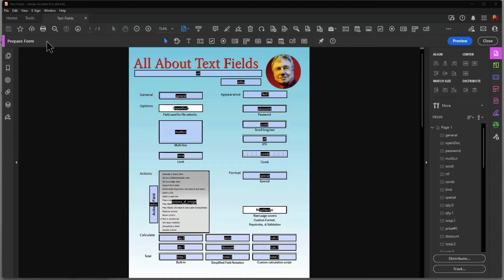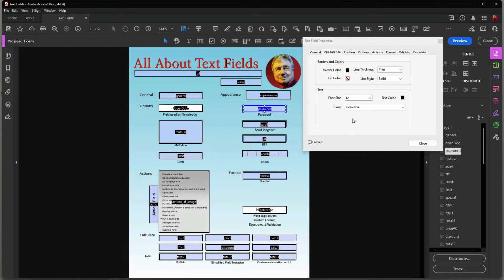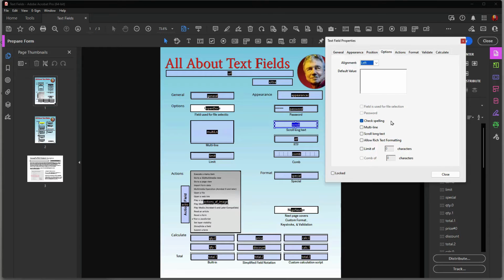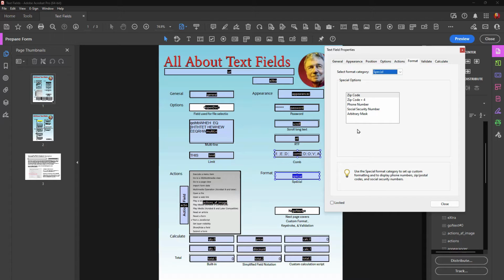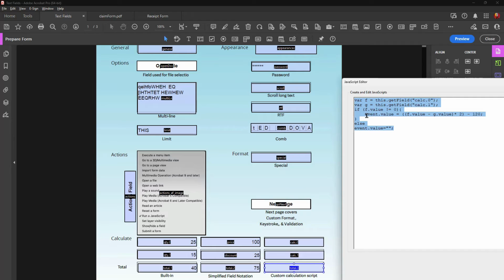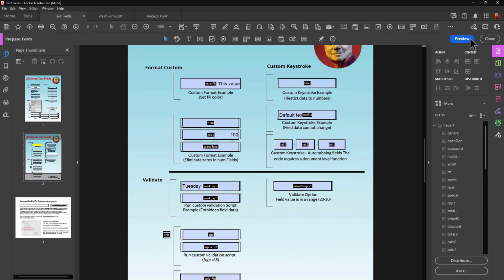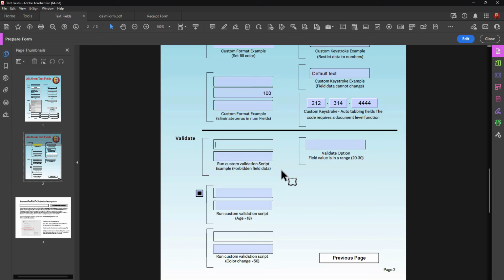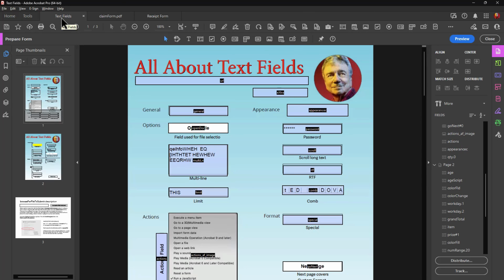All About Text Fields in Acrobat Pro DC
Text Fields in Acrobat have a huge range of options, settings, and attributes from which to choose. This video explains in detail all the options choices you have and how to use them.